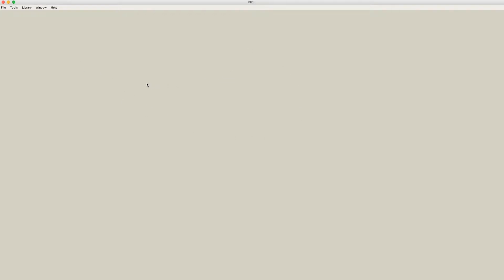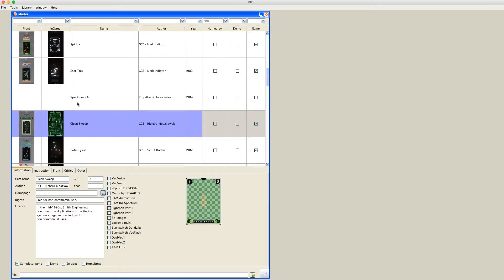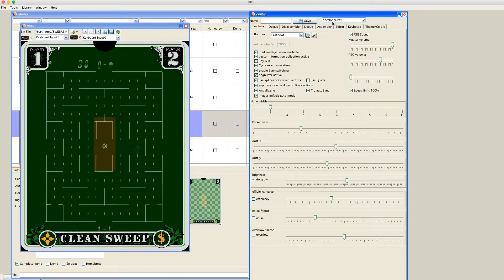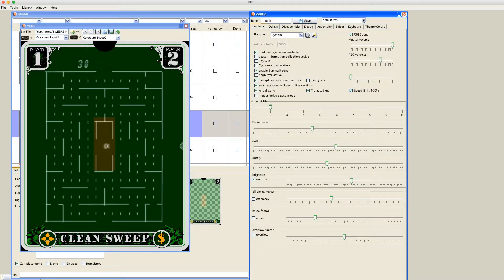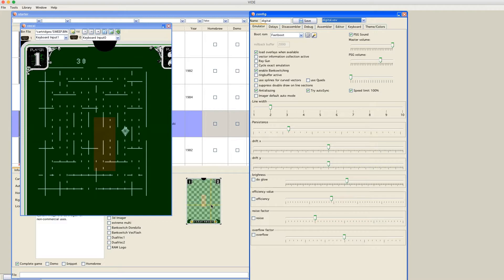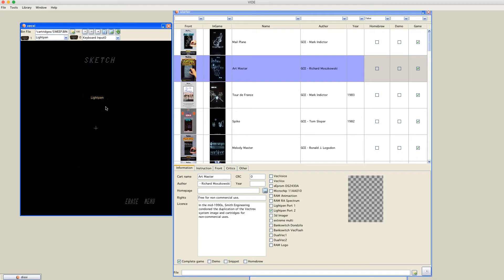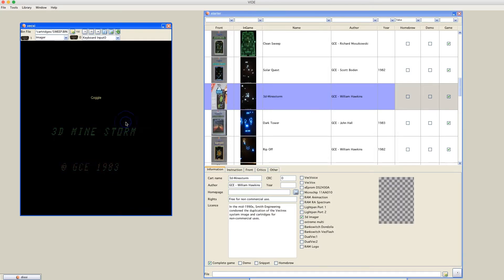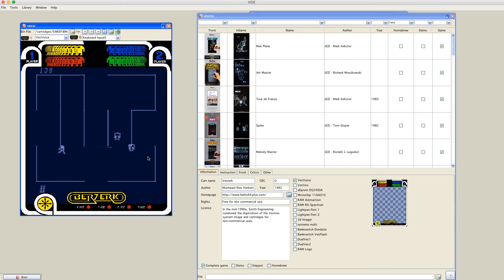Vide getting started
A short presentation of Vide -
Vectrex integrated development environment.

On how to get started and just play a game - and perhaps get a bit more speed out of the tool.

This is video was made with Vide RC3.